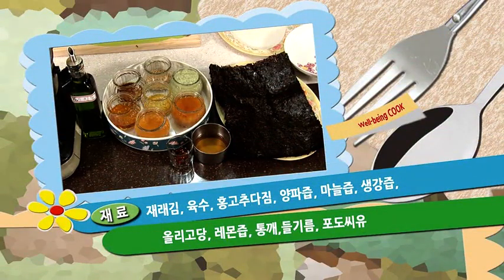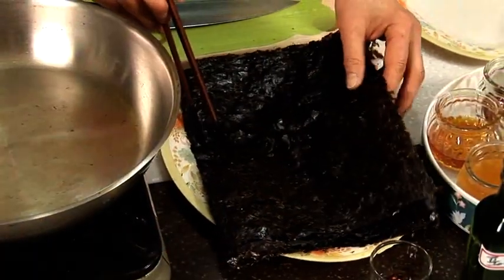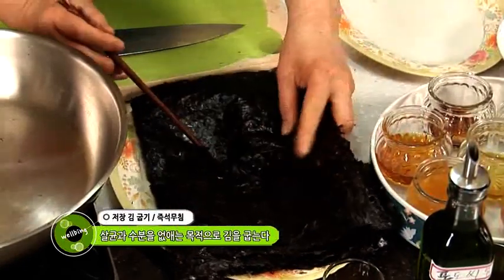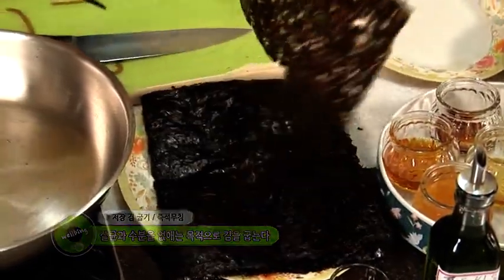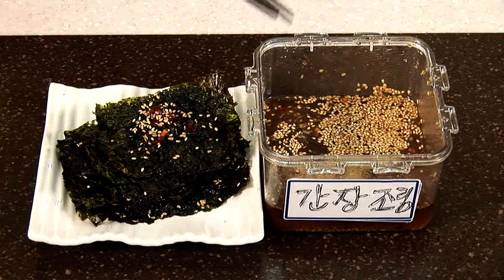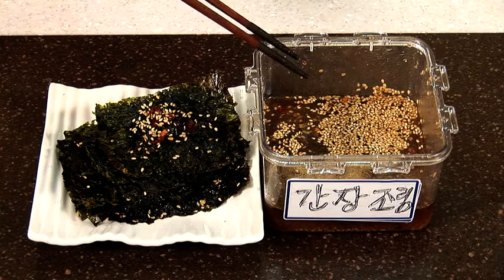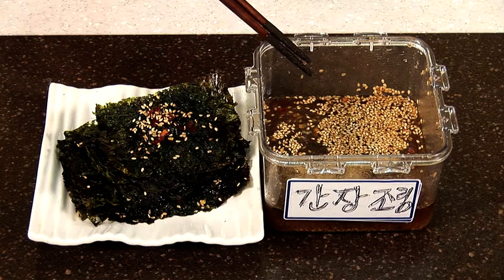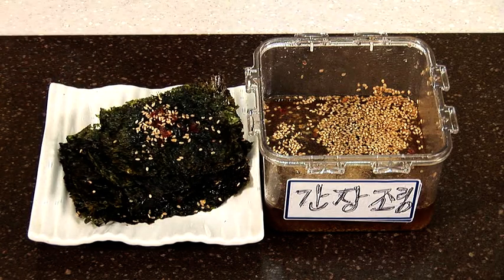[건강요리] [웰빙요리] 온 가족 밥상에 사철 놓고 먹는 영양만점 반찬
사계절내내 먹어도 질리지 않는 우리만의 반찬들을 항상 지정 저장용기에 저장해두면 손쉽게 익숙하게 조리할 수 있고, 새로운 반찬으로 그 계절에 나는 재료로 2가지 정도 하면 영양의 균형을 맞출 수 있는 상을 차릴 수 있습니다.

학습난이도
초

학습대상
- 요리를 처음 접하시는 분들
- 평소 요리에 관심이 있으신 분들
- 다양한 요리를 재미있게 배워보고 싶으신 분들

학습방법
본 강의는 웰빙요리를 배우기 위한 다양한 강의들로 구성되어 있습니다.

강의특징
- 초급자도 쉽게 따라할수있는 기초적인 내용으로 구성되어 있습니다.
- 웰빙요리를 배우는데 있어 필요한 핵심적인 내용들을 강조하여 학습에 도움이 됩니다.
- 이해하기 쉬운 선생님의 설명으로, 수강생들은 요리에 흥미를 가지고 즐겁게 수업에 임할 수 있습니다.